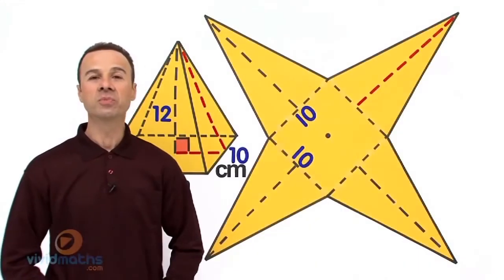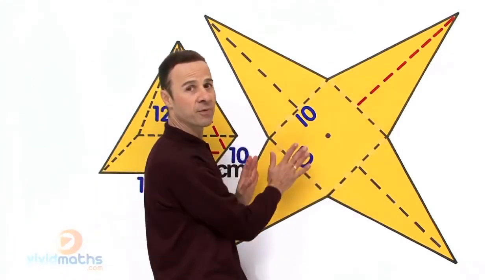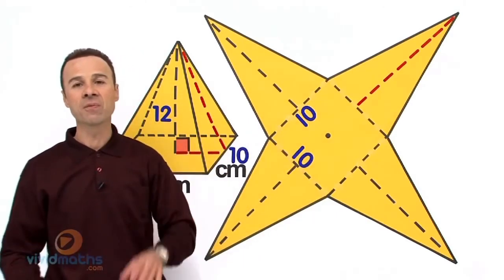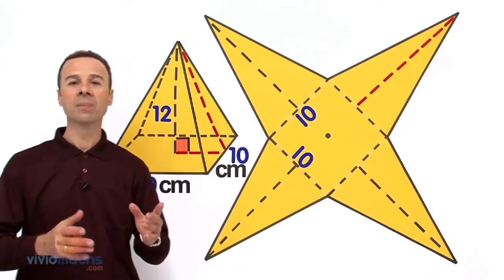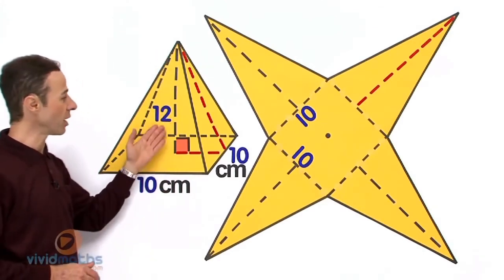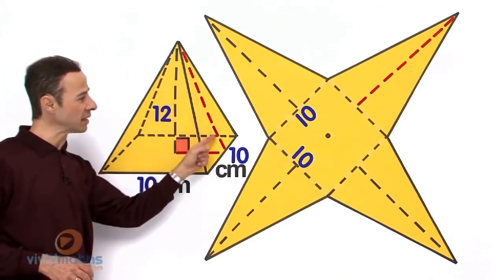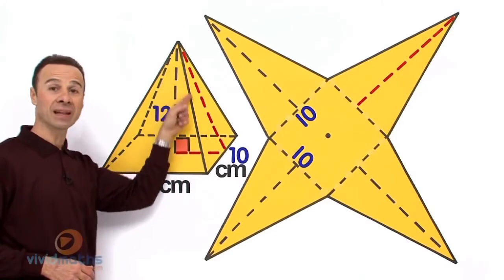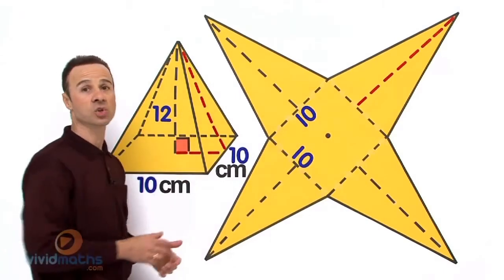4 0 கூம்பகம் 3